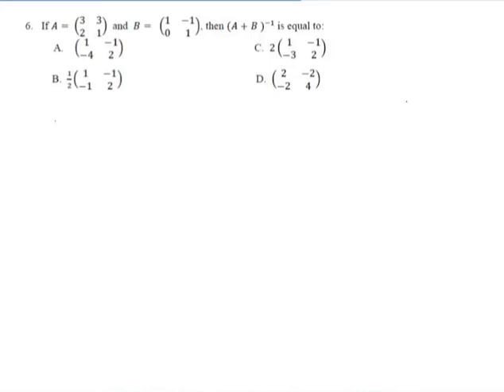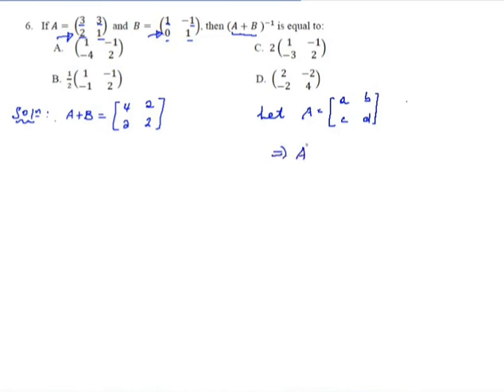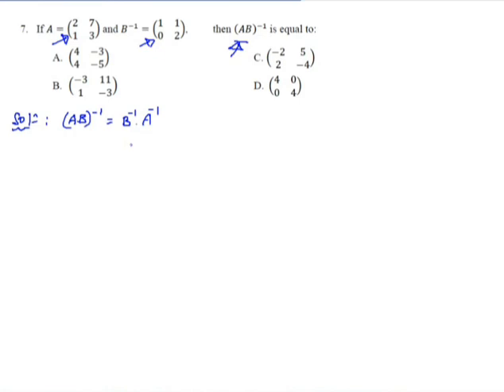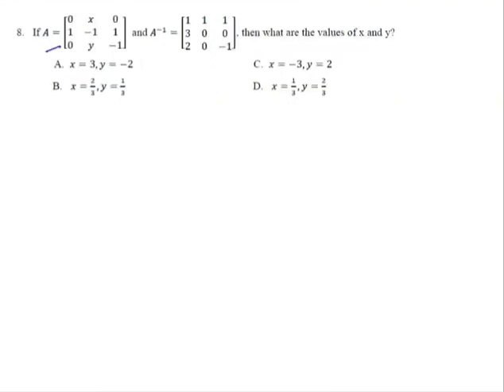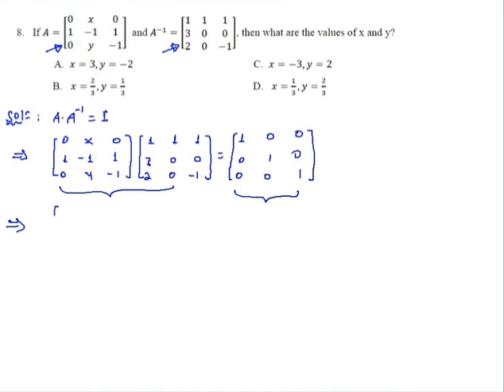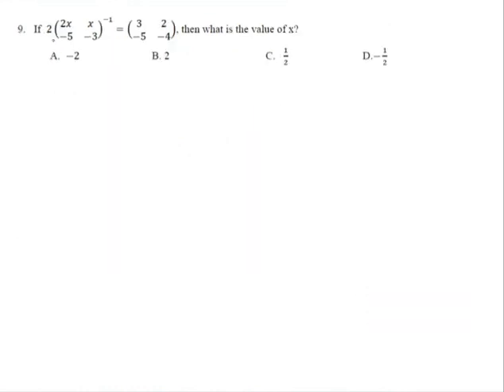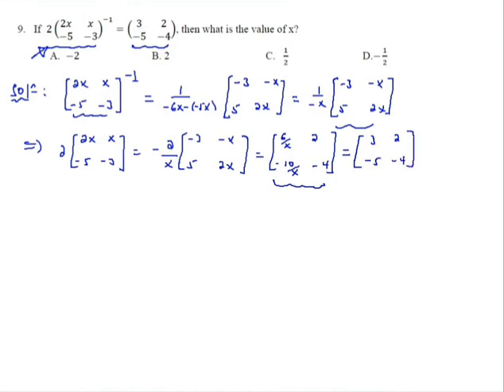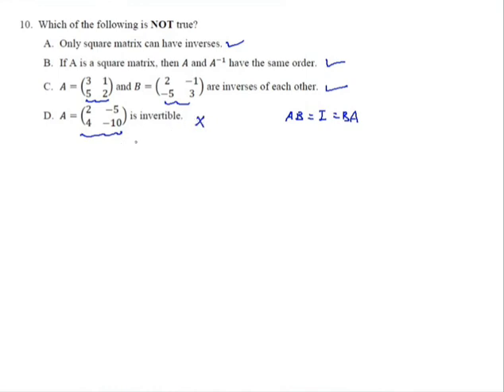Matrices: National Exam Questions#